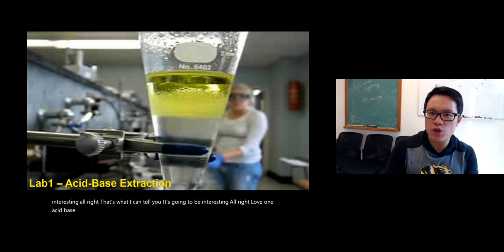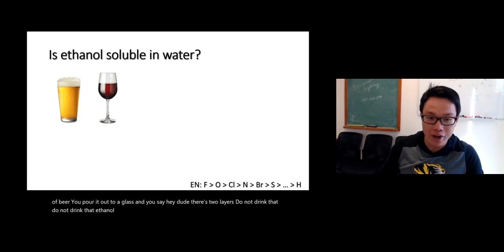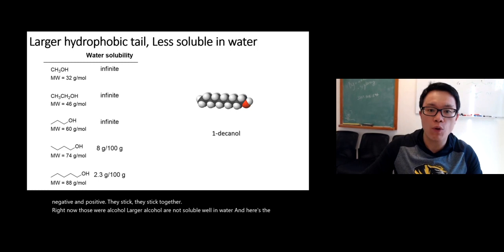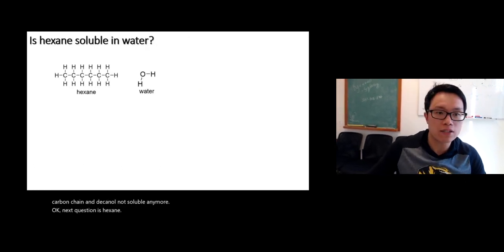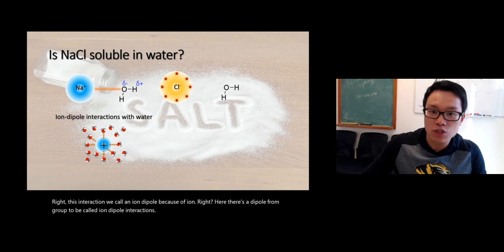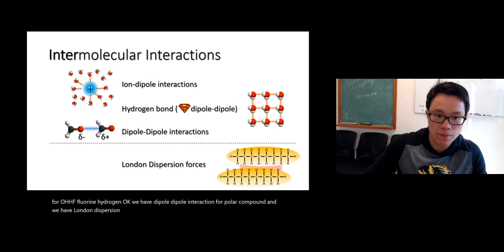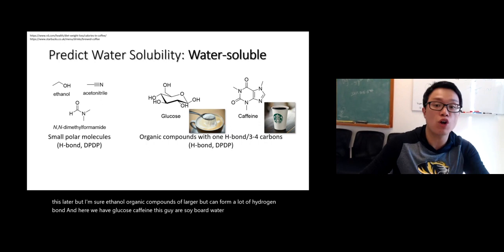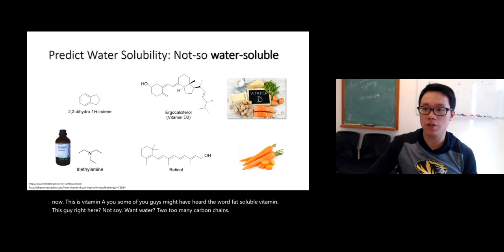Experiment 1.1 - Acid-Base Extraction - Solubility in water